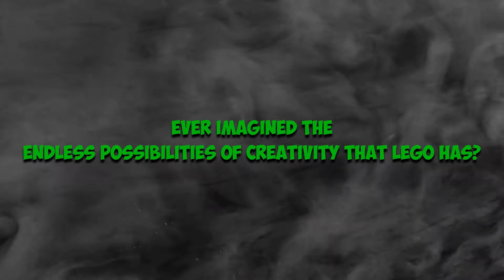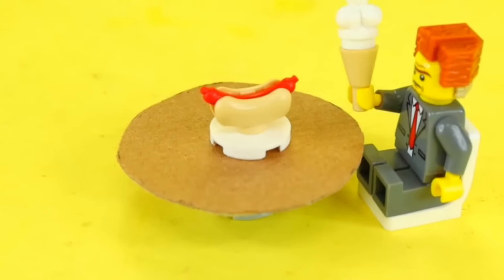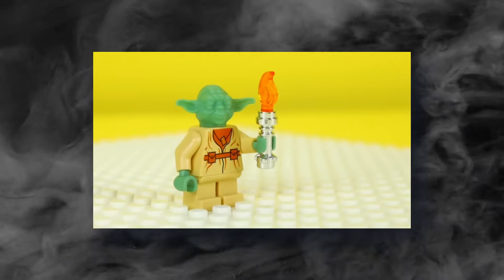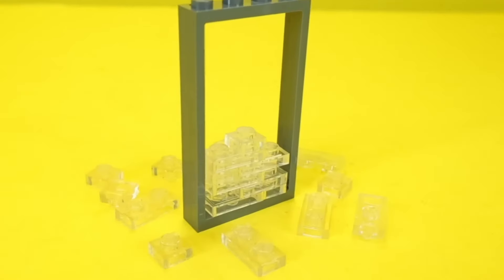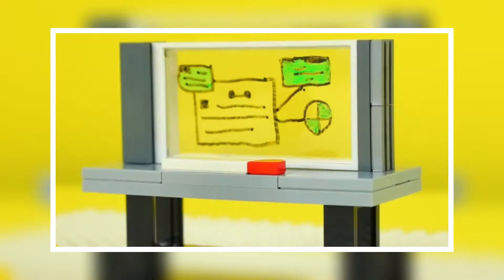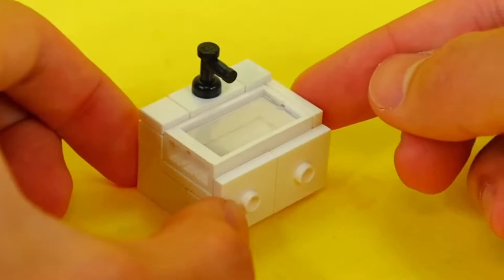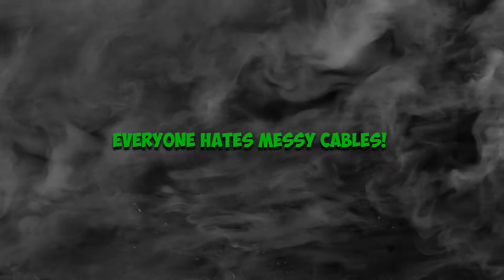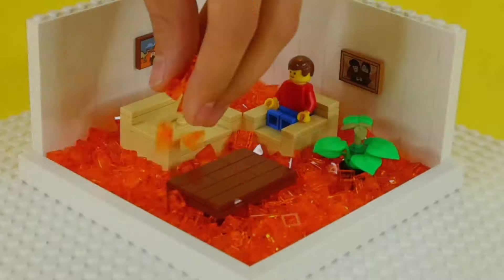60-Second Mind-Blowing LEGO Tricks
Get ready to be amazed with our latest video, "Mind-Blowing LEGO Hacks in 60 Seconds!" In this quick-fire showcase, we reveal some of the most innovative and clever LEGO hacks that will take your building skills to the next level. Whether you're a seasoned LEGO master or just starting out, these hacks are sure to inspire creativity and fun! Watch as we demonstrate how to elevate your LEGO experience with simple tricks that will transform your builds. What hack was your favorite?